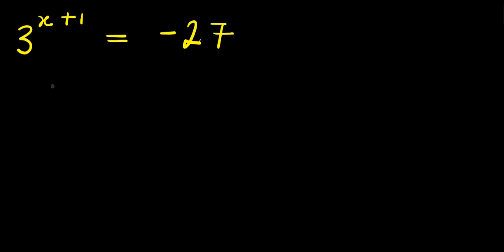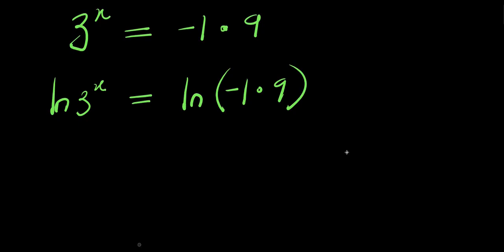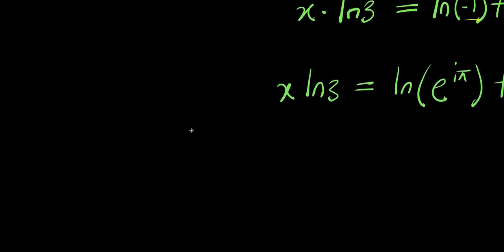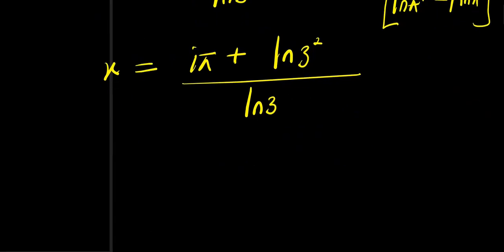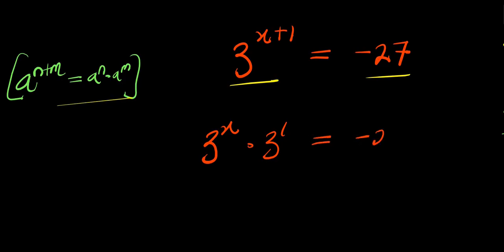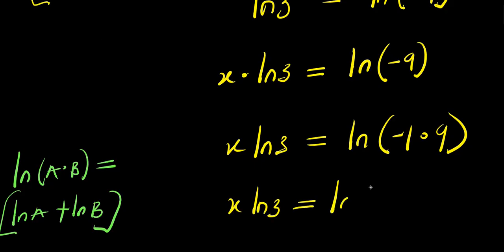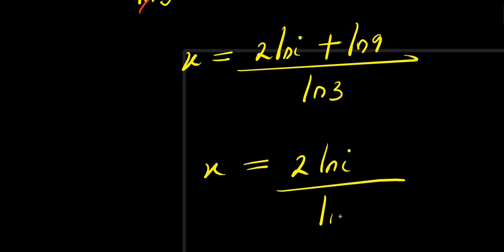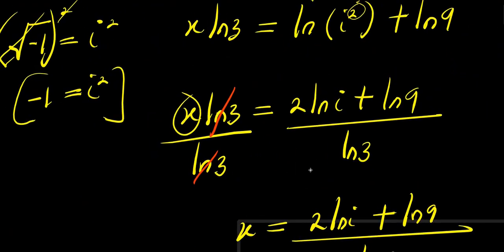GERMANY OLYMPIADS || How to SOLVE for x?